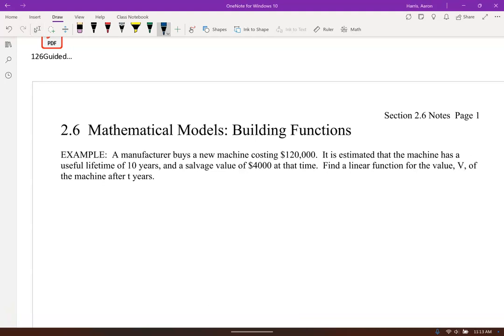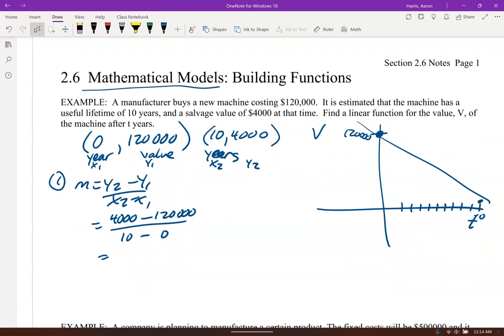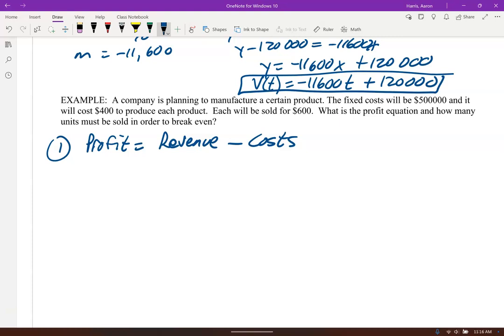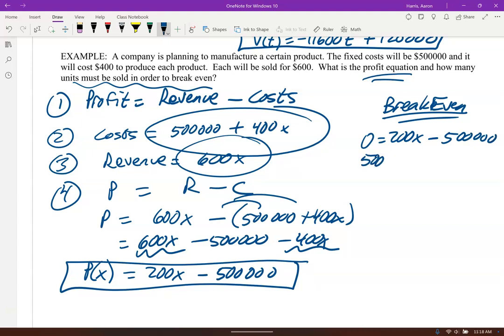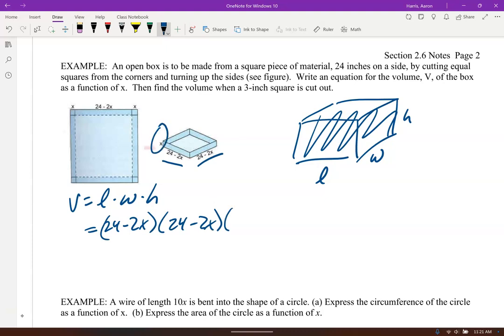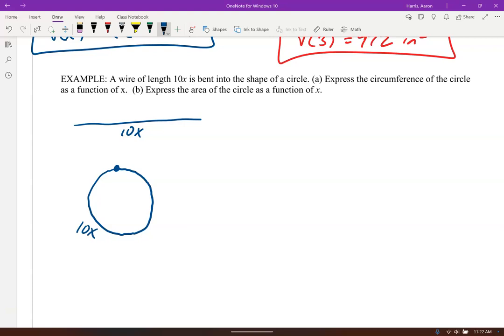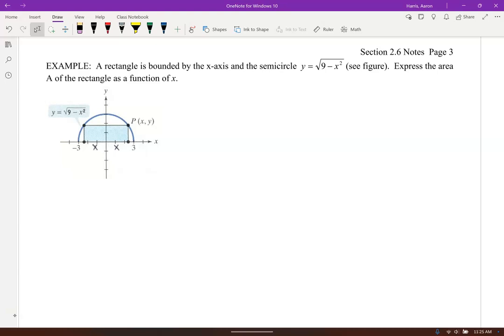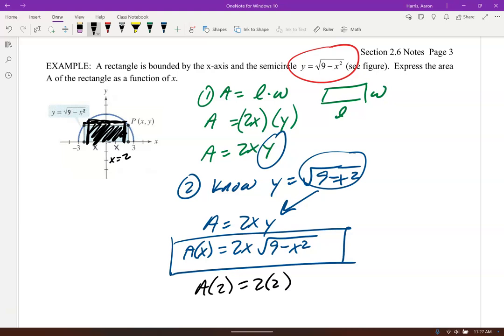126 2 6v2